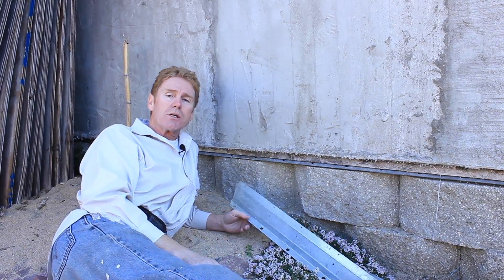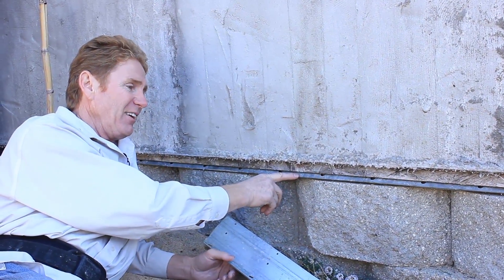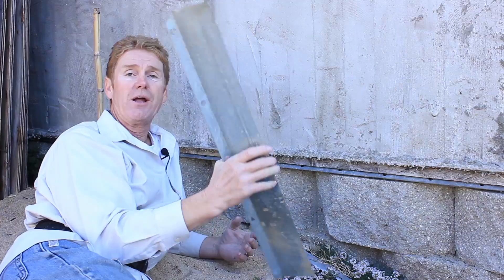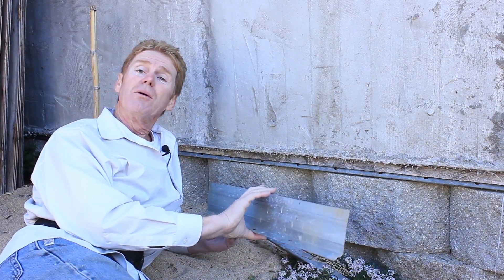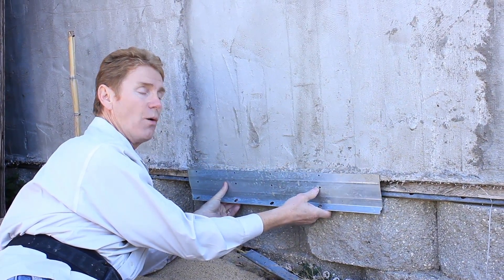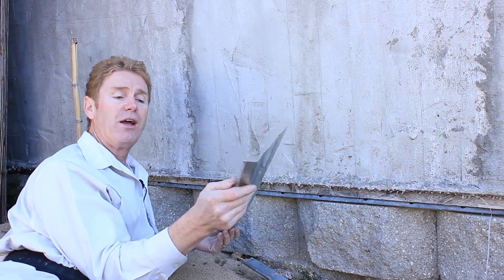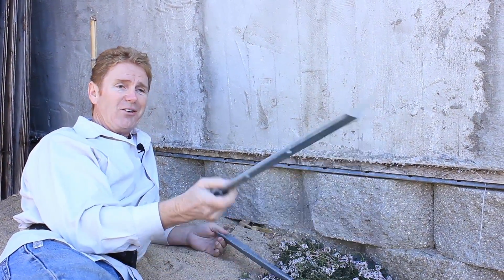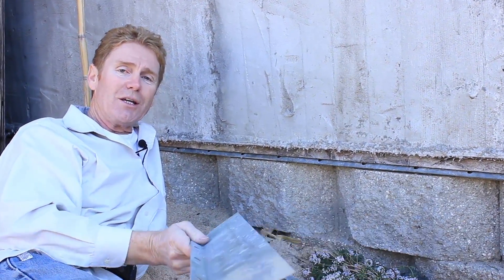Stucco drip or weep screed failures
Howdy ambitious subscribers, we’re sharing some learned knowledge about Stucco drip or weep screed failures. Stucco lathing metal flashing failures. It happens to all of us.
There’s a lot to know about stucco lath. It’s not uncommon for folks to do what was done here.
In fact, I have seen many times at least they tried.😉

Stucco weep screeds mud-sills for code and cosmetics.
Stucco drip screeds Flashing countering Z flashings.
flashing weep stucco screed over a Z flashing.
Stucco drip screed over copper flashings.

Subscribers with a question, type your question into our channel, and like magic, a video will appear to explain how it’s done.